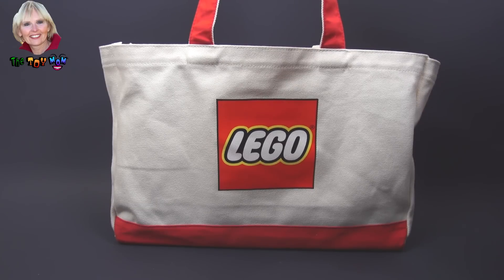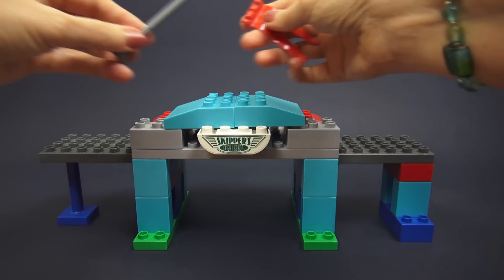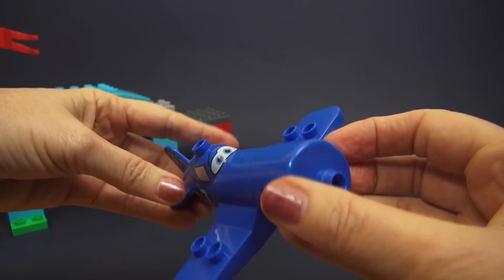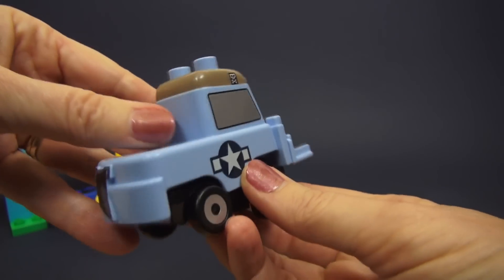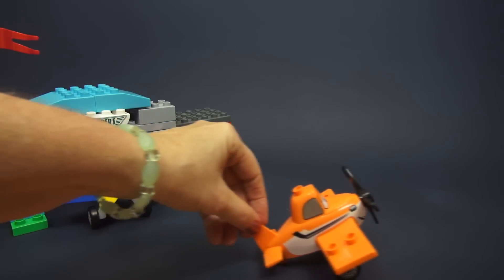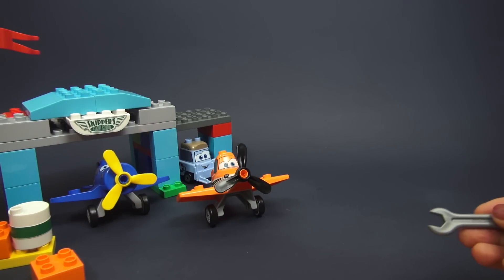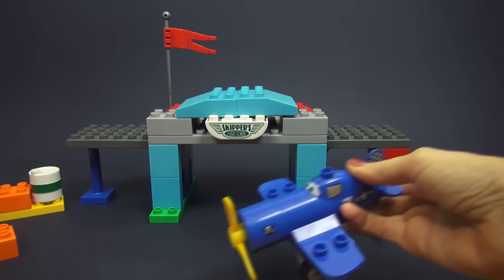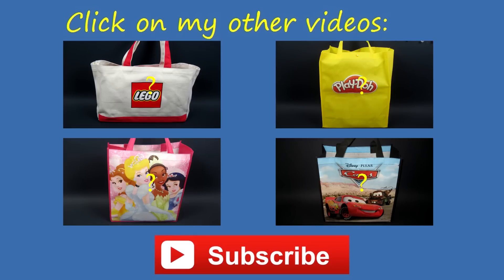♥♥ LEGO Duplo Disney Planes Skipper's Flight School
Unboxing LEGO Duplo Disney Planes Skipper's Flight School
Teach Dusty to fly at Skipper's Flight School with this Disney Planes™ set from LEGO® DUPLO® featuring a hangar and decorated DUPLO bricks!

Help teach Dusty to fly at Skipper's Flight School!

Teach Dusty to fly at Skipper's Flight School! Gather in the air hangar with Sparky and Skipper to get Dusty ready for the big race with an easy-to-build Disney Planes™ set from LEGO® DUPLO®! Use the decorated DUPLO bricks to work on Dusty's engine! Includes Skipper, Dusty and Sparky characters.

• Includes LEGO® DUPLO® Skipper, Dusty and Sparky characters from Disney's® Planes™
• Features hangar with decorated LEGO® DUPLO® bricks, flag, oil can, tool, pillar and other assorted DUPLO bricks
• Teach Dusty to fly!
• DUPLO products are specially designed to be fun and and safe for younger hands